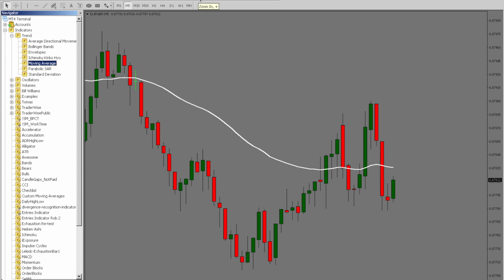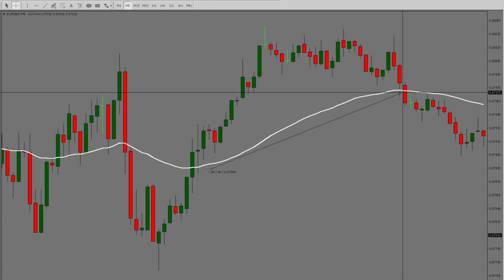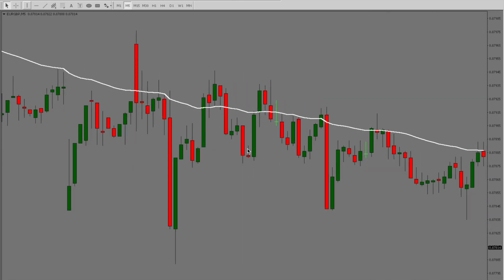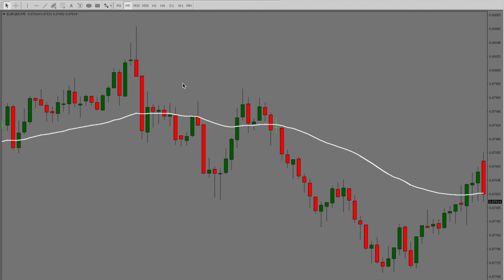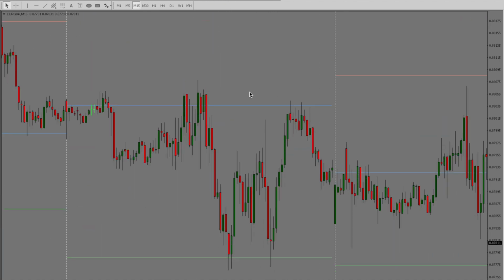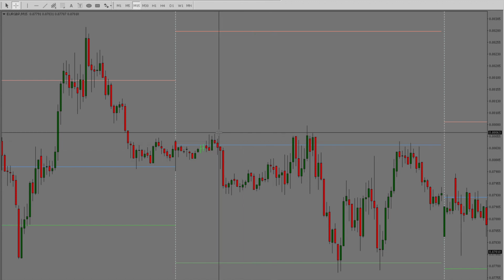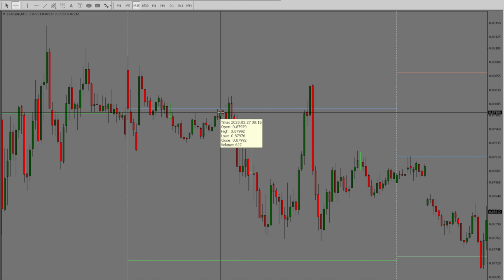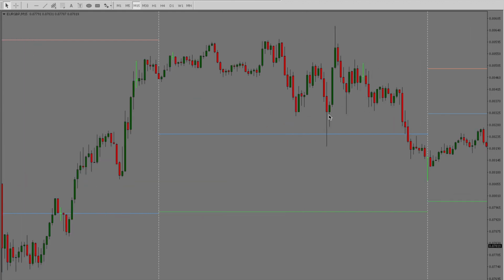Most forex strategies fail and what you can do about it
I'll help you quit your job and finally become the professional forex trader you've always dreamed of.

Unlike most 'market experts' who only talk, I actually trade the forex market on a daily basis with a humble yet consistent approach.

My trading is based on studying market participants and working out the highest probability outcomes of their actions.

MY SERVICES:
💬 1-on-1 Training & Mentoring For New And Experienced Traders (During Live Market Conditions)
🏦 Private Account Management
🧑‍🎨 Bespoke Solutions For Your Unique Financial Needs

READY TO TALK?